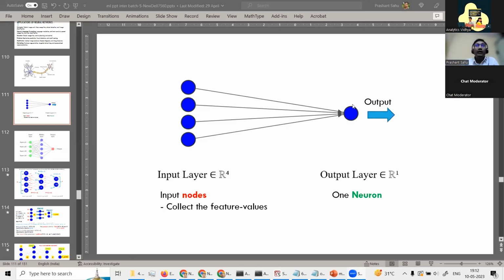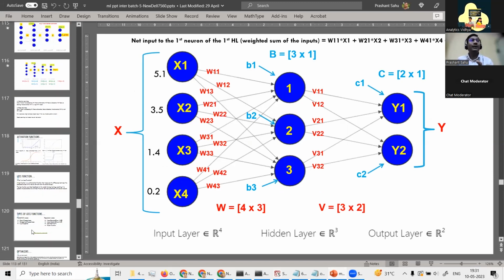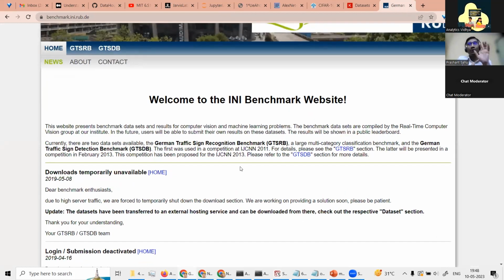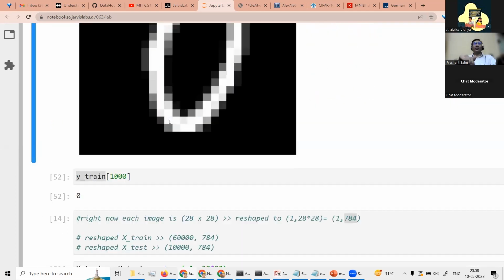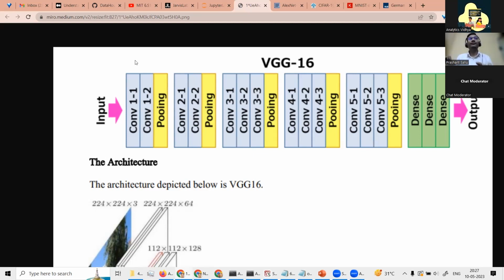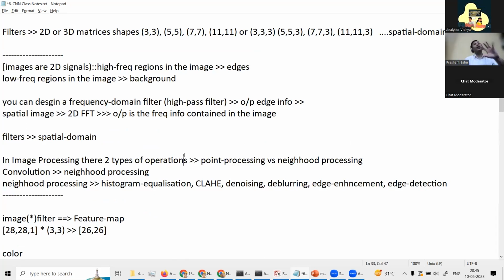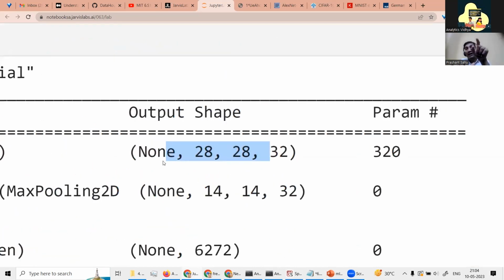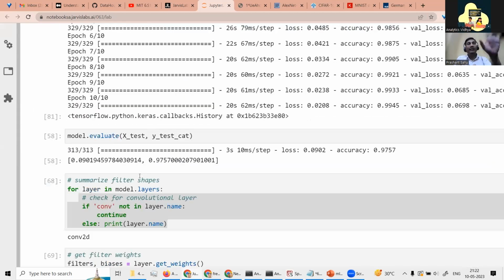Practical Hands-on with Convolutional Neural Networks | CNN vs ANN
Convolutional Neural Networks (CNN) and how they help solve image classification problems? Join us for a 1.5-hour practical hands-on session where we'll explore why we need CNNs over standard Artificial Neural Networks (ANNs) and learn about the differences between CNNs and ANNs for image classification tasks.

We'll dive deep into the components of CNNs, including convolutional layers and pooling layers, and demonstrate how they work in an end-to-end image classification project using TensorFlow/Keras. You'll gain practical experience in building and training your own CNN and learn how to apply it to real-world problems.

In addition to this, we'll also discuss some state-of-the-art CNN architectures for solving large-scale object detection, object tracking, and image classification problems. By the end of this session, you'll have a solid understanding of how CNNs work and how they can be applied to solve real-world problems. So, come and join us on this exciting journey, and take your first step towards understanding how to turn pixels into insights!

- Students & Freshers who want to build a career in the Data-tech domain.
- Working professionals who want to transition to the Data-tech domain.
- Data science professionals who want to accelerate their career growth
- Prerequisites: A zeal for learning new technologies, and good have a basic knowledge of Data Science.

Prashant Sahu is a passionate Corporate Trainer & Consultant with over 10 years of experience in Data Analytics, Machine Learning & Deep Learning applications. He is currently working with Analytics Vidhya as Manager for Data Science Training and is finishing his PhD from IIT Bombay.